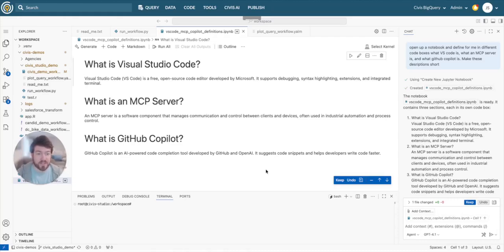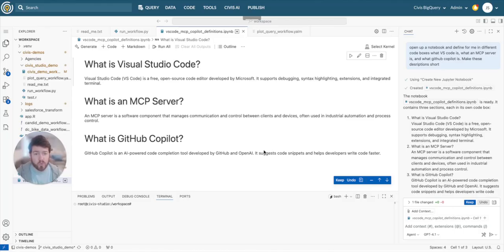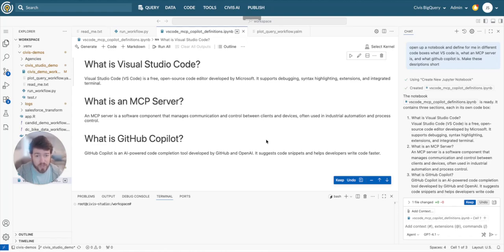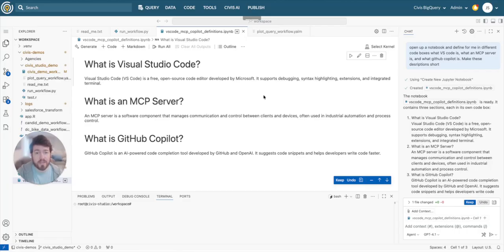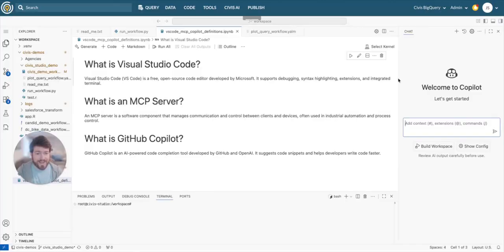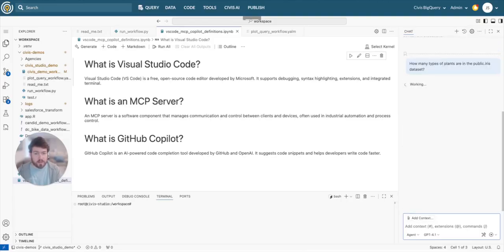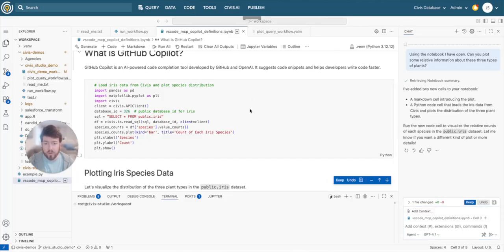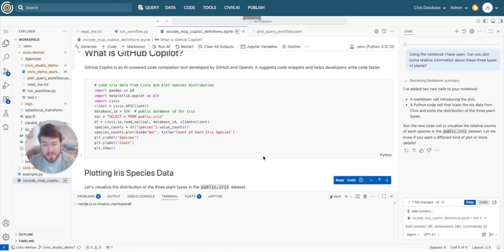Stop Debugging Manually: AI-Powered Data Access with Civis MCP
Unlock the full potential of AI-driven development. This tutorial explores the Model Context Protocol (MCP) and how it allows GitHub Copilot to interact directly with the Civis Platform API and your hosted data.

Key Highlights:

Direct Data Access: No more context-switching between VS Code and your query tool.

Intelligent Debugging: Use AI to pull error logs and explain 409 status codes in real-time.

Live Coding: Watch Copilot generate and execute Python code to plot data from a live schema.

Flexible Setup: Whether you're in Civis Studio or a local Docker environment, we’ve got you covered.